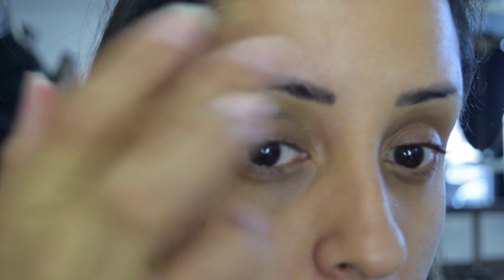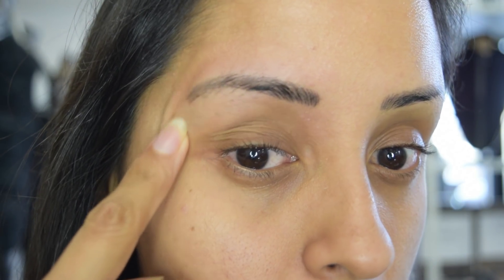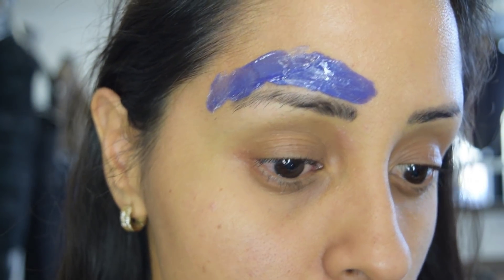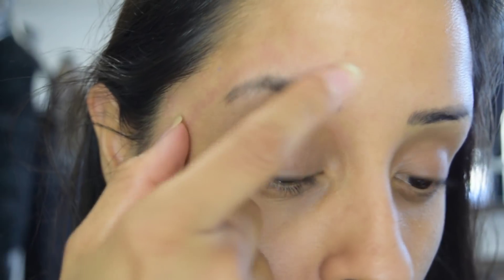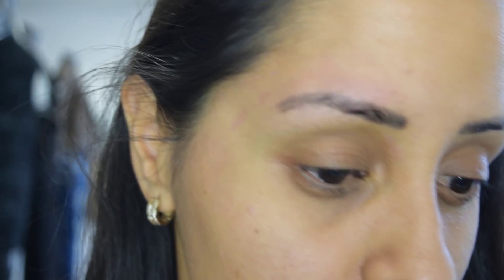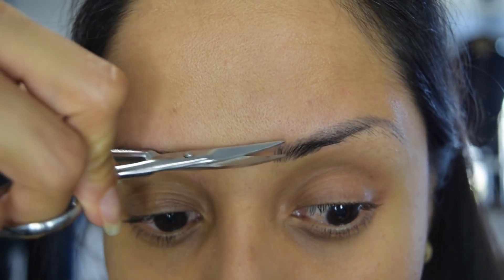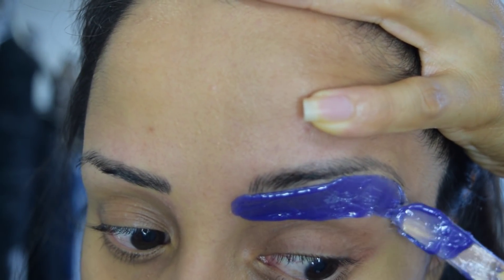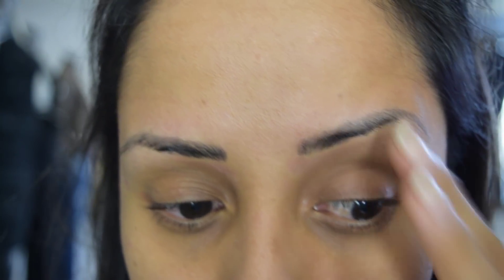trendeazy hardwaxbeans complete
Hey guys! In today's video, I am reviewing the famous Instagram hard wax beans from Trendeazy and I also show you how wax at home.  They were kind enough to send me the product in exchange for a review.